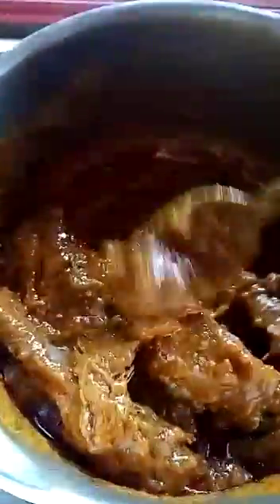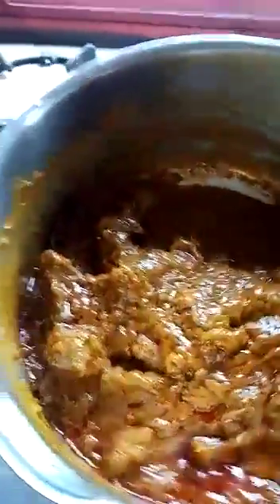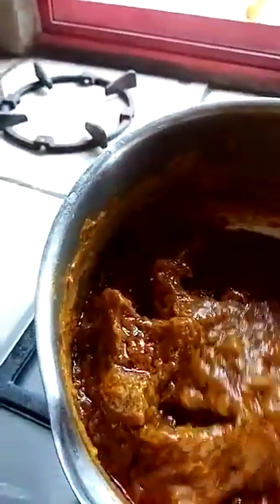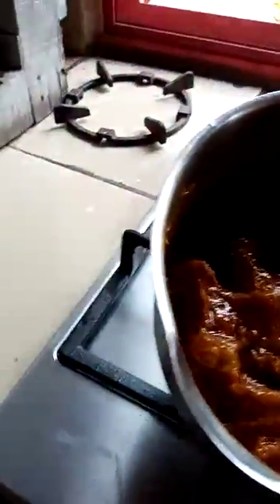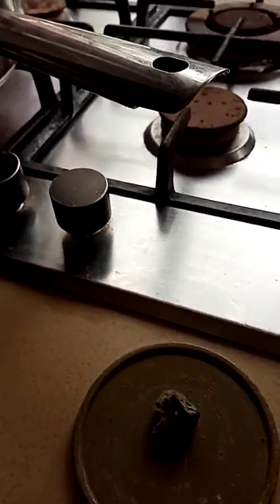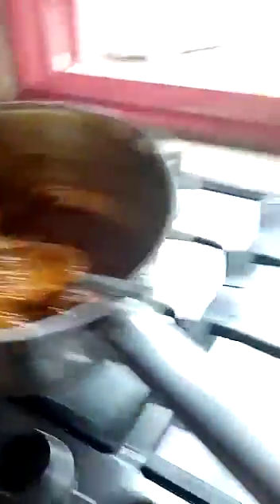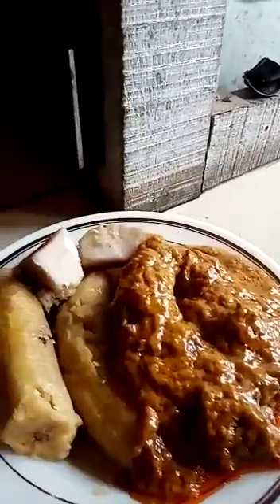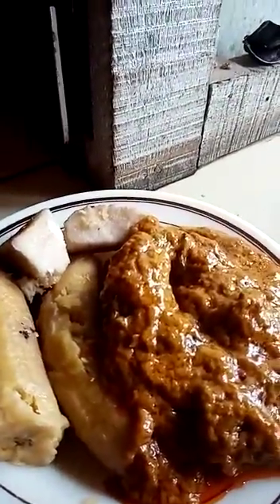Traditional Nigerian Dish - cookingwidlizzy - A taste of Nigeria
cookingwidlizzy - A taste of Nigeria
Traditional Nigerian Dish
My Favourite